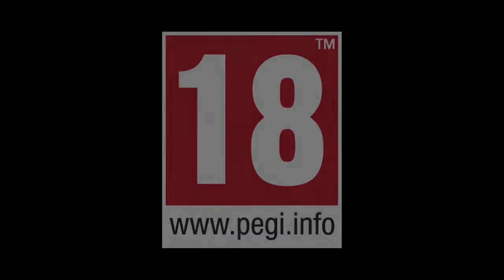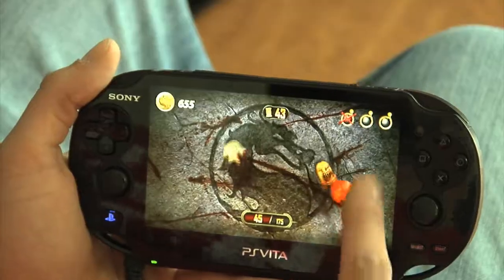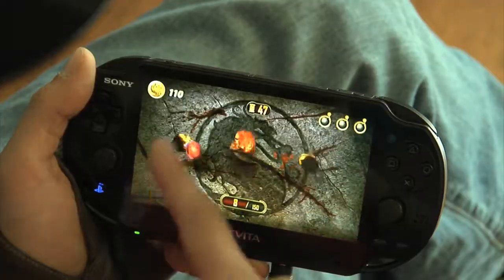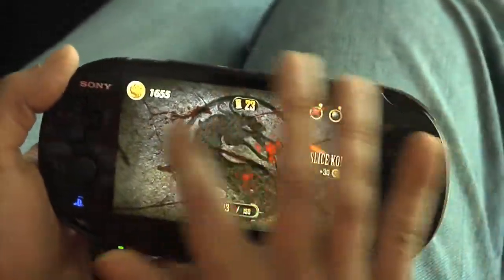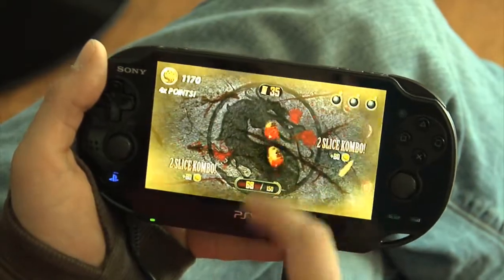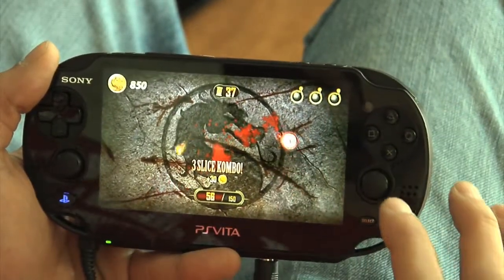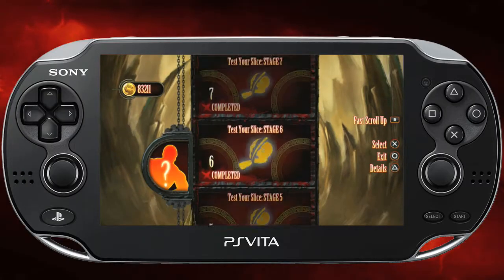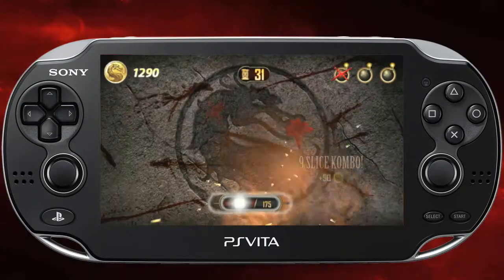Mortal Kombat para PS Vita - Trucos y consejos